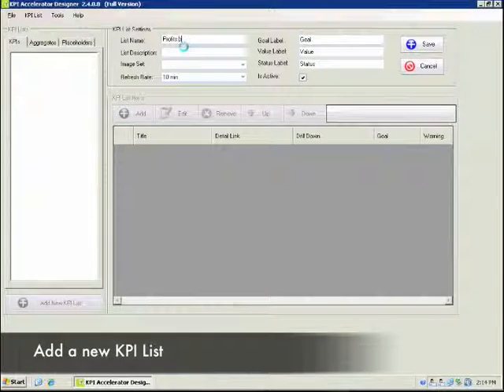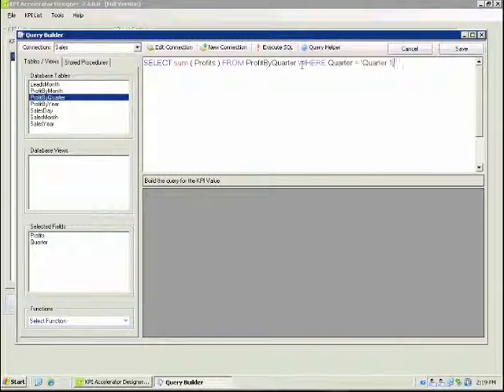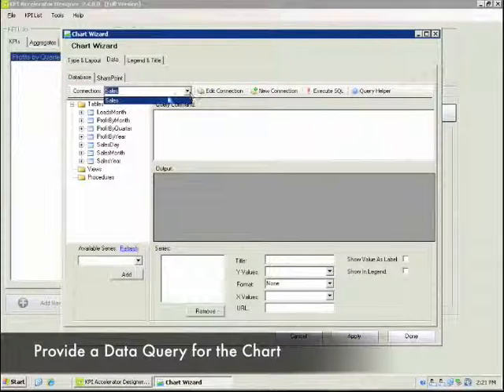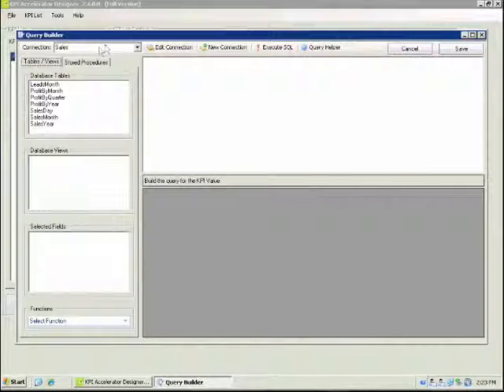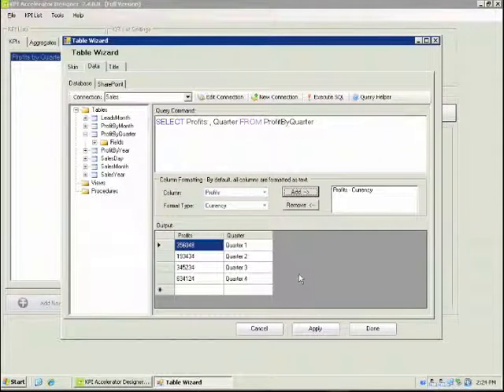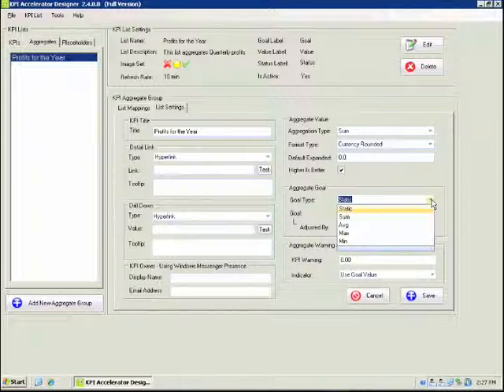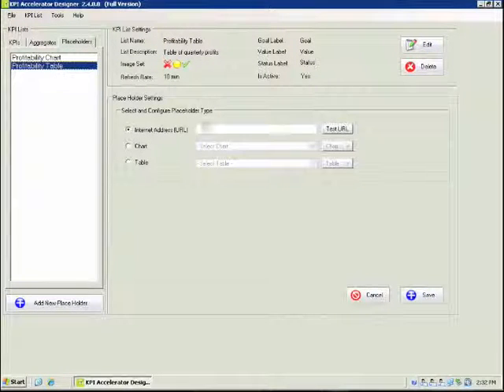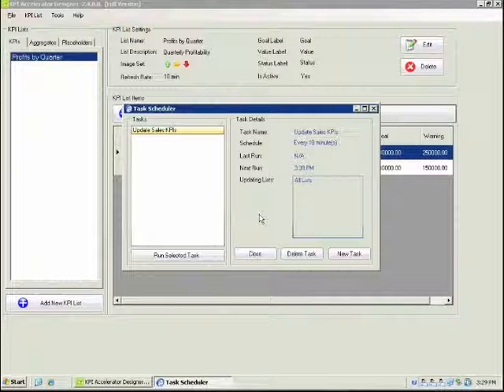KPI Accelerator - Connect to Data and Define your BI Metrics